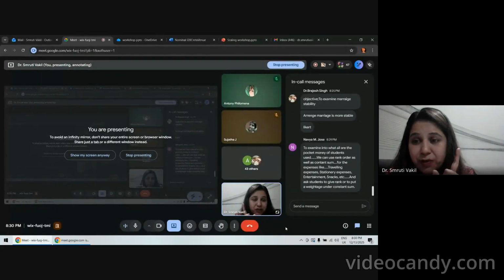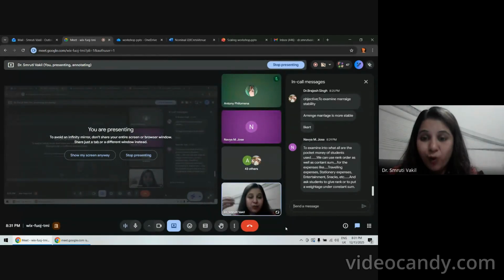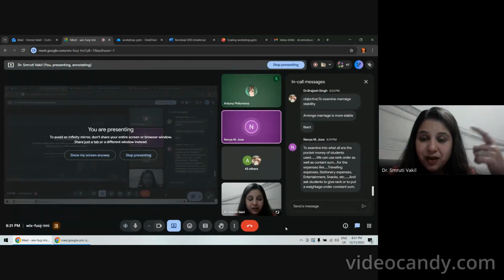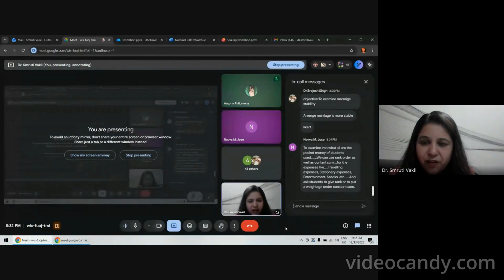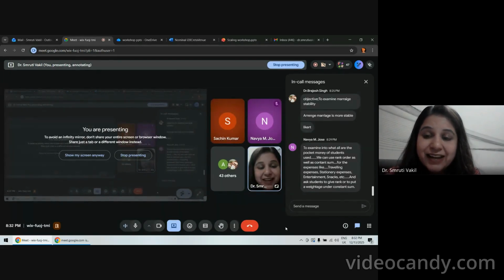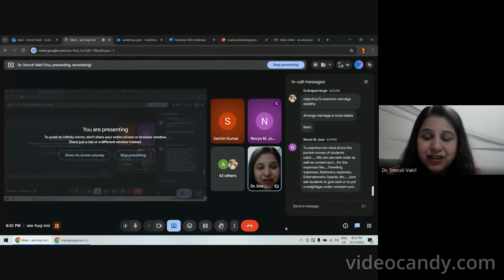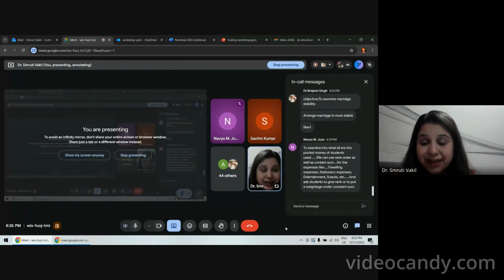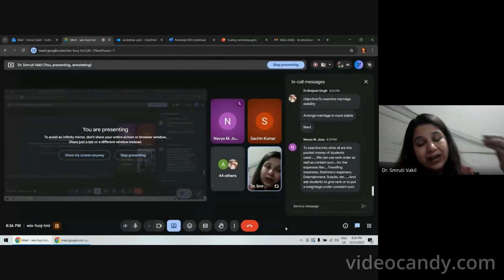Scaling Methods in Research|S5|Examples and Interaction|NLD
Resource Person: Dr. Smruti Vakil, Associate Professor,
Narayana Business School, Ahmedabad

This workshop offers a clear, practical, and application-oriented
understanding of measurement scaling, a crucial component of high-quality research. Participants will explore the foundations of measurement, types of scales, scale construction, and methods for assessing validity and reliability. The focus is on developing the skills needed to translate abstract constructs into measurable variables using robust and scientifically sound
scaling techniques The workshop covers major measurement scales including Nominal, Ordinal, Interval, Ratio, Likert, Semantic Differential, Thurstone, and Guttman scales. Through real examples, hands-on activities, and structured guidance, attendees will learn how to select appropriate scalesbased on research objectives, design their own scales, and evaluate their effectiveness. This session equips participants to enhance the accuracy, consistency, and interpretability of their research findings.

Outcomes: After attending this workshop, participants will be able to
 Understand the importance of measurement and role of scaling in research.
 Differentiate between types of measurement scales and identify their appropriate applications.
 Understand primary measurement scales (Nominal, ordinal, interval and ratio)
 Construct and use attitude measurement scales
 Develop the ability to translate abstract concepts into measurable indicators.
 Assess validity and reliability of scales to ensure consistency and accuracy in data.
 Avoid common errors in measurement that compromise research quality.
 Apply scaling techniques effectively in academic research, surveys, behavioral studies, and market research.

Nucleus of Learning and Development
(NLD) is an organization that has been founded with an objective of identifying learning relatedgaps in higher education so that the knowledge exchange and sharing process can be made simple yet effective for the teaching and research fraternity as well as industry professionals. The
goal of NLD is to reach maximum stakeholders through online learning platforms like webinars, faculty development programs, short term courses and others, thereby facilitating the teachinglearning process to be more accessible and meaningful. NLD also aspires to spread knowledge
in the student fraternity in near future. A highlight of NLD’s Faculty Development Programs and short courses over the past year has been to bring forth learning opportunities with high academic quality and address teaching and research needs of its participants through responsiveness, empathy and appreciation of the contribution of teachers and researchers to the nation.